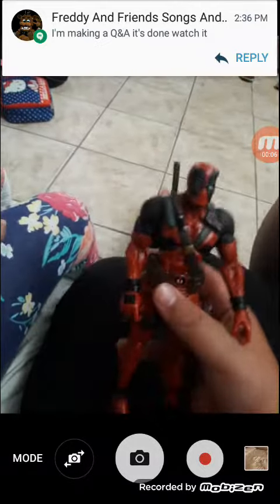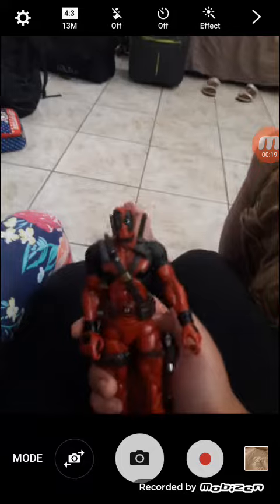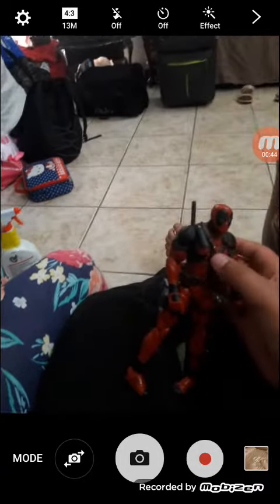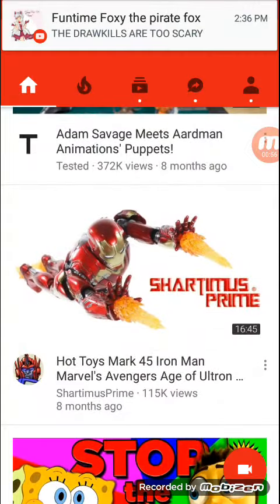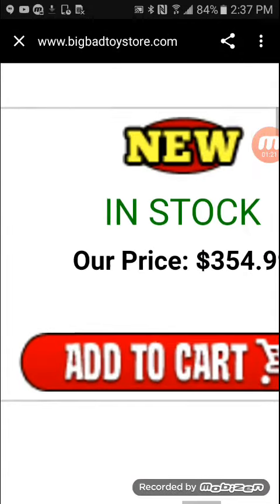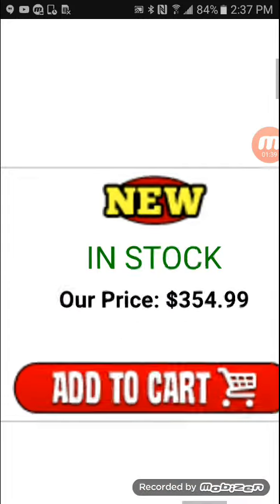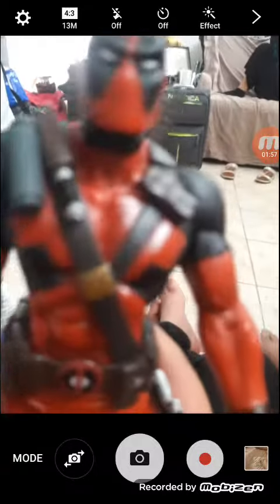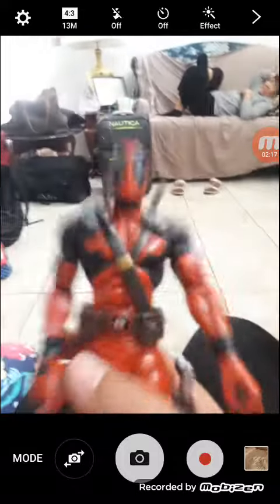CHEAPES COLLTIPOLE TOY EVER!LOOK DESCRIPSON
THIS KS 32 BUCKS!AND THE OTHER COLLTIPOLE TOYS ARE LIKE 180 OR 190 BUCKS!THIS TOY IS CHEAP NO LIES!